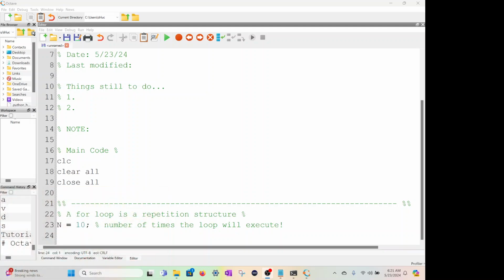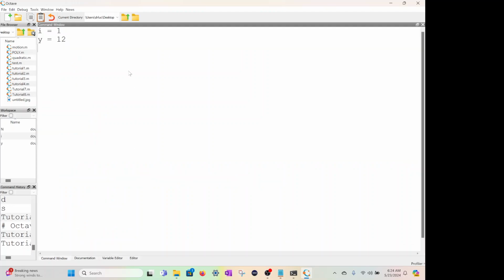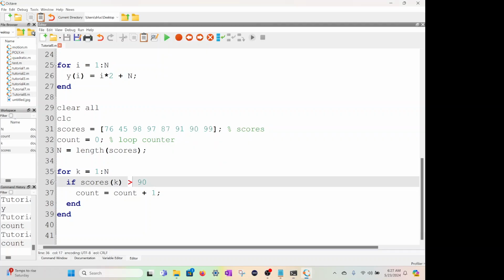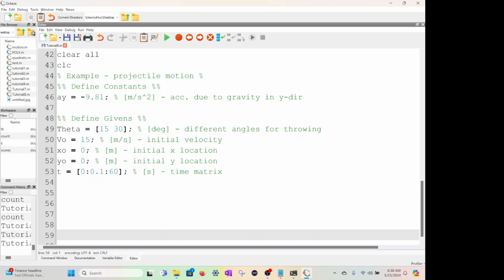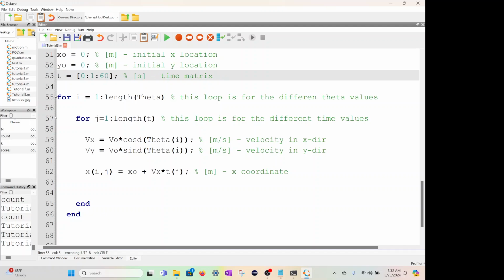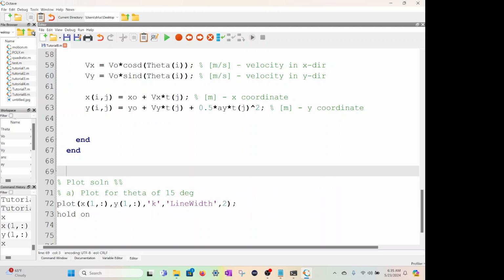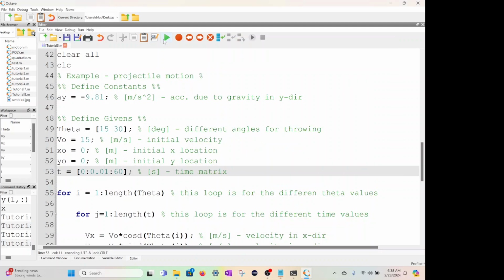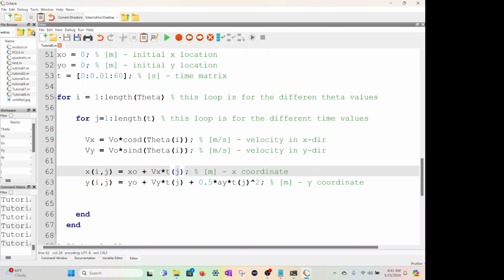Coding with Octave - Tutorial 8 - For Loops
In this video, I show you how to program for loops in Octave.